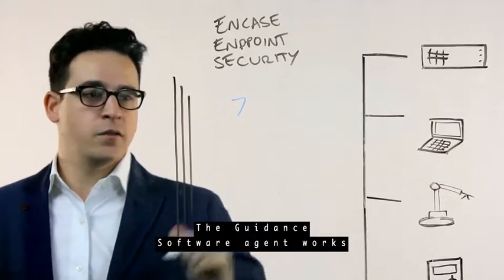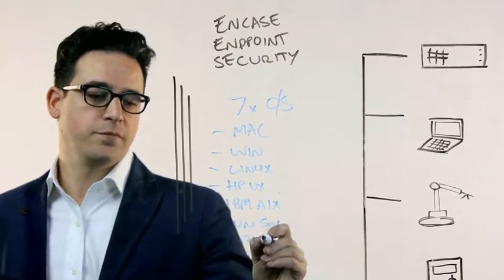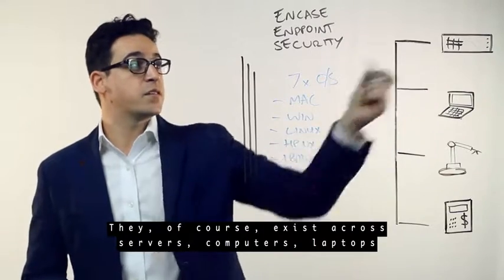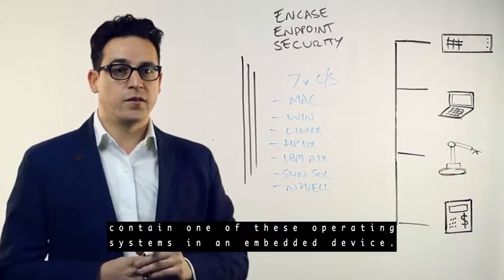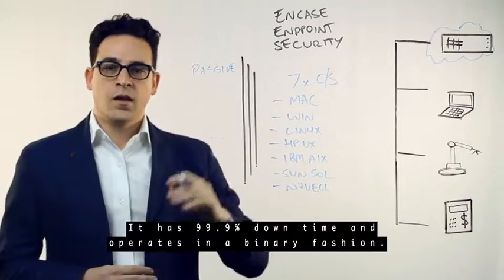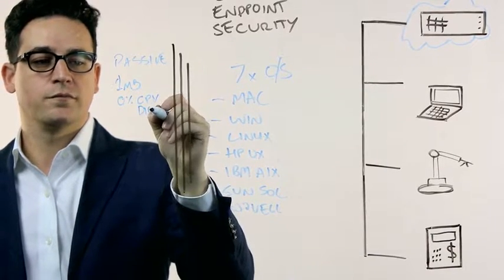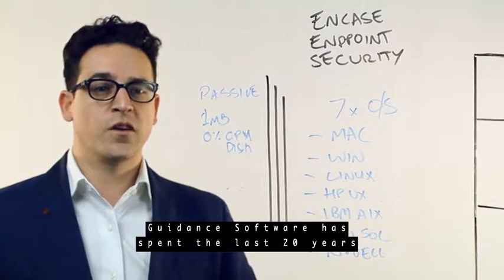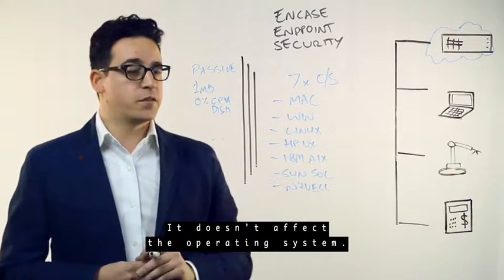The EnCase Agent